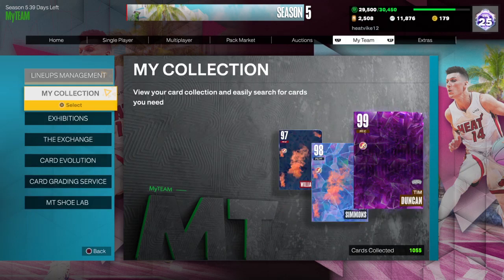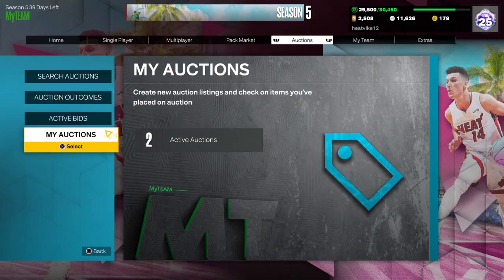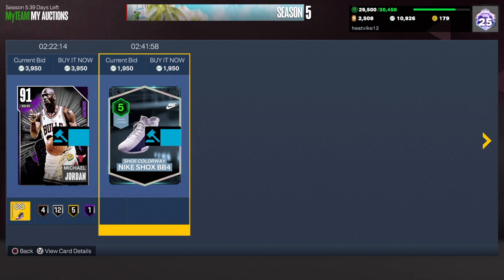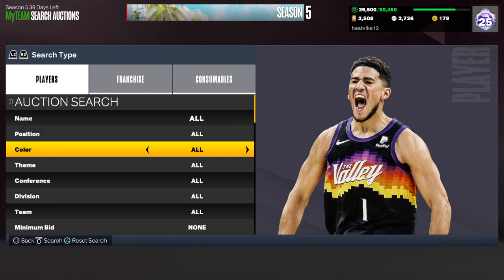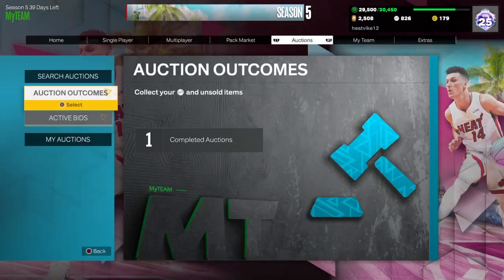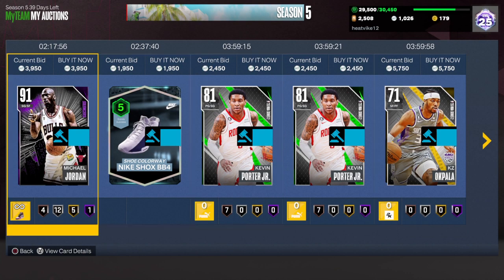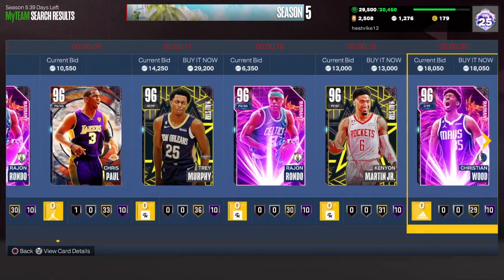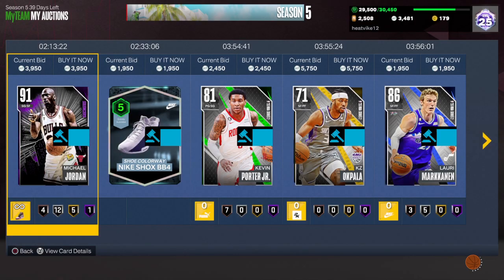How To Make MT Fast In NBA 2k23 Myteam Episode 2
In this video I talked about more ways to get mt in NBA 2k23 Myteam